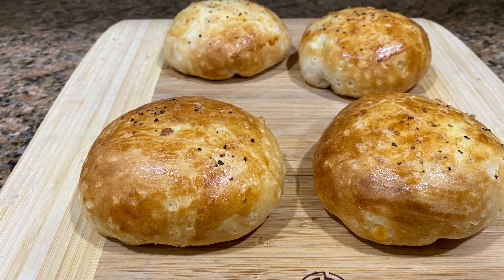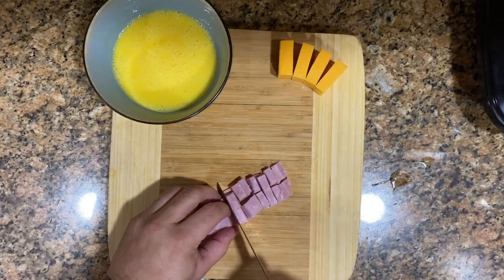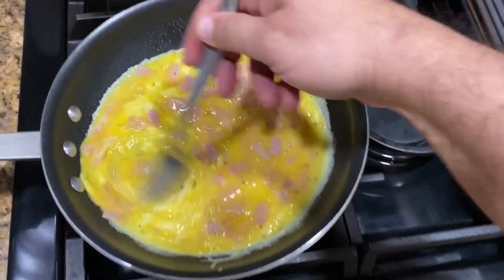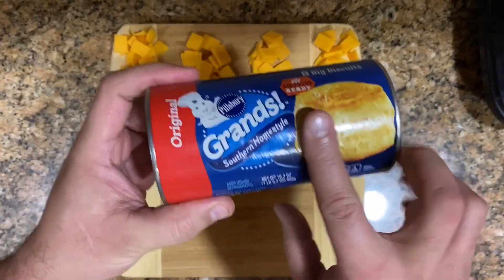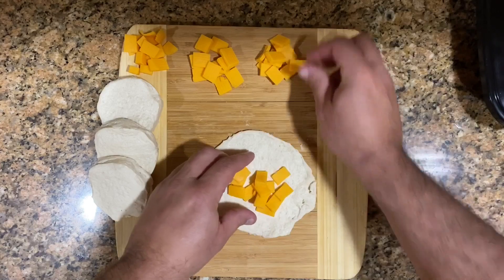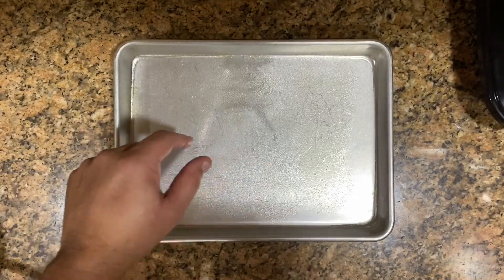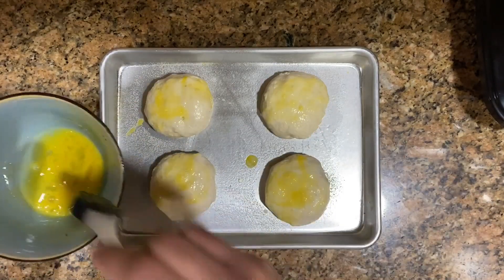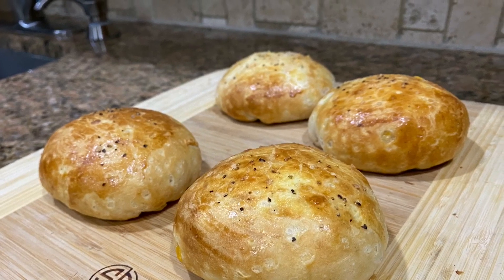BAKED! Scrambled eggs 🥚 🍳 inside the bun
Check all my videos ! / Chequea todos mis videos !